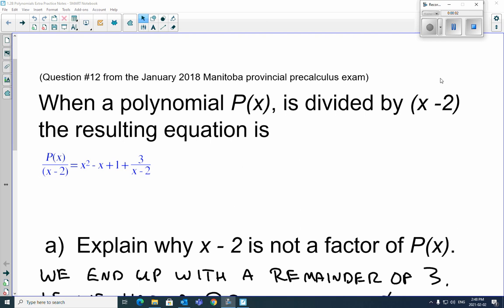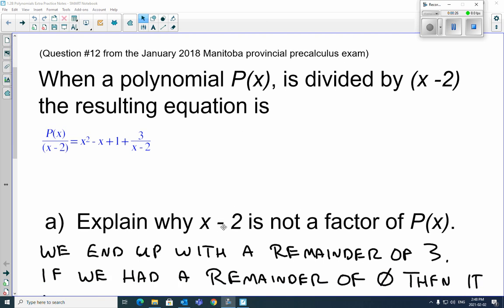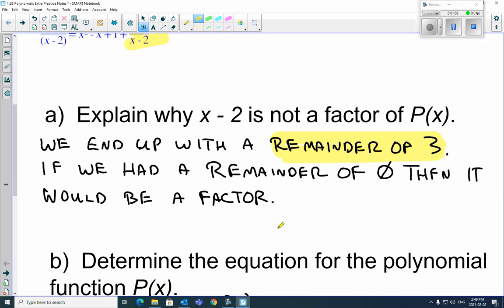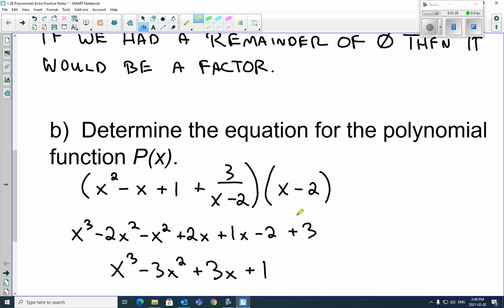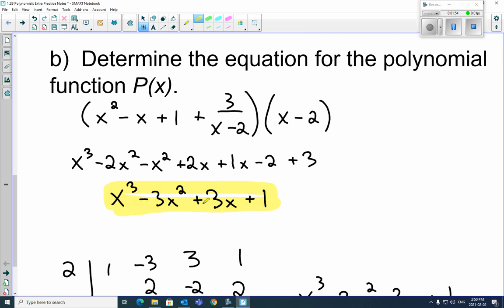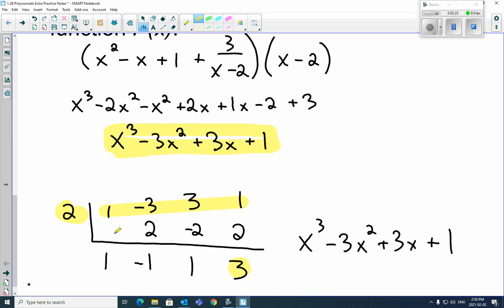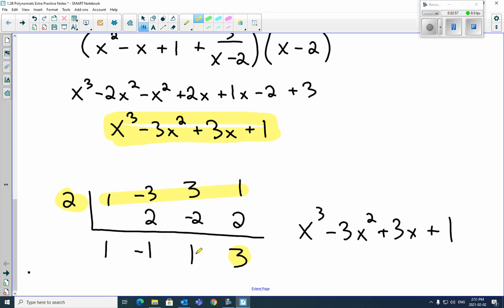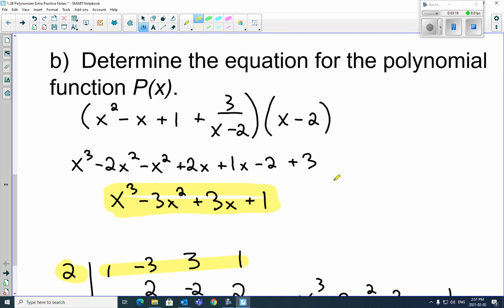1.2 Extra Practice - Factoring Polynomials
MAP40S - 1.2 Extra Practice - Factoring Polynomials, provincial exam question, factor, remainder